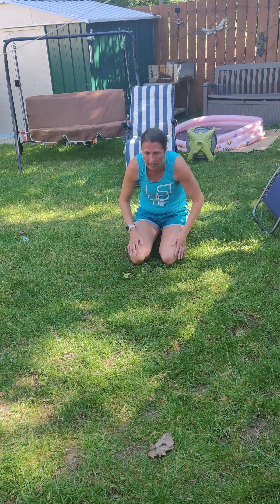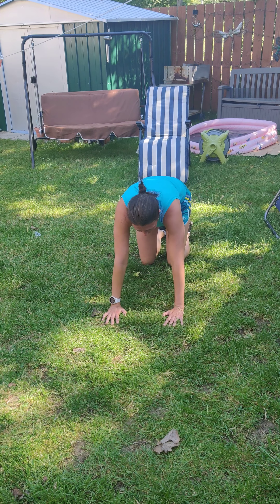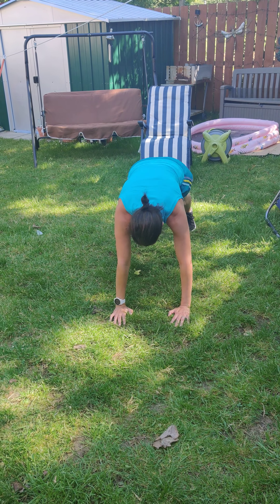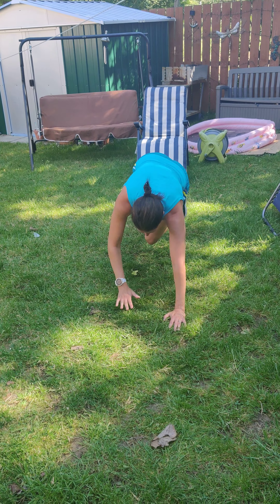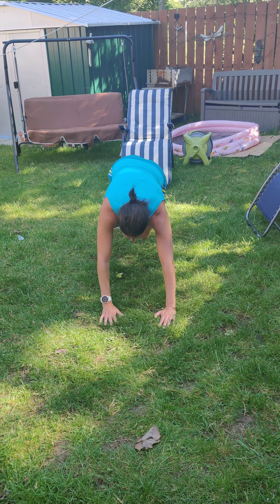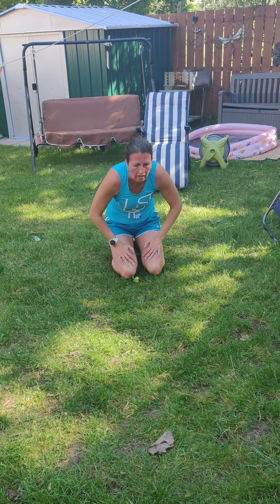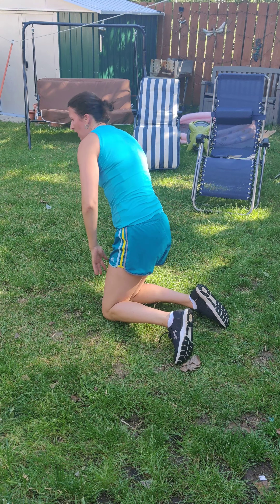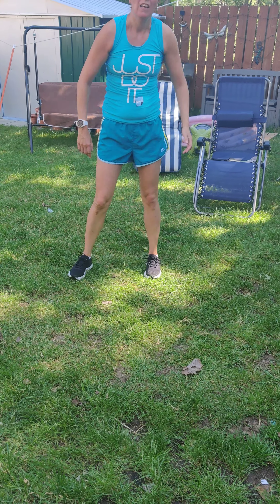Spartan 2020 Virtual Challenges after 5km run - Marias challenges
THE SPARTAN VIRTUAL SPRINT CONSISTS OF A 5K RUN OR EQUIVALENT, AND THE FOLLOWING 20 OBSTACLES:

10 push-ups
10 burpees
10 mountain climbers (per side)
10 jumping jacks
10 air squats
10 forward lunges (per side)
10 hand-release push-ups
10 tuck jumps
10 plank up-downs
10 plank shoulder taps (per side)
10 knee slap mountain climbers (per side)
10 backward lunges (per side)
10 glute bridge raises
10 dips
10 decline push-ups
10 single-leg squats (per side)
10 double leg calf raises
10-second plank
10-second 6-inch leg hold
10-second iso-squat